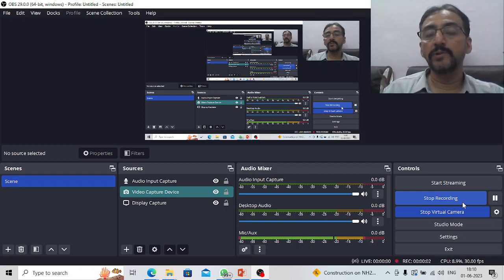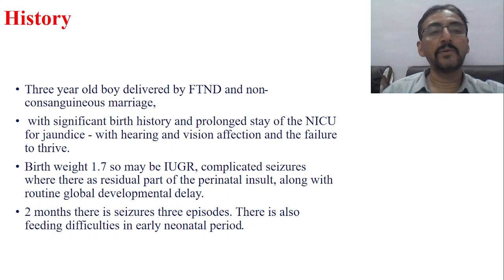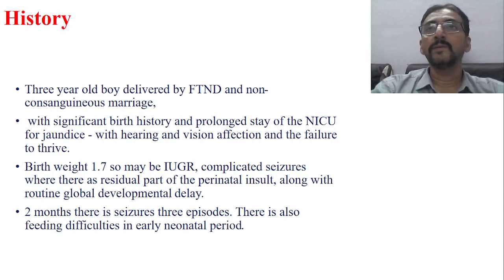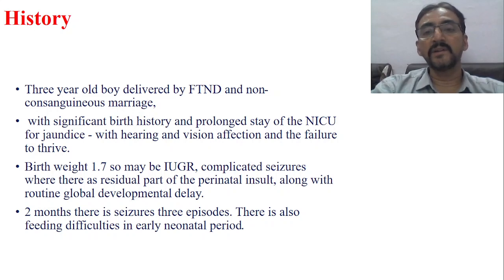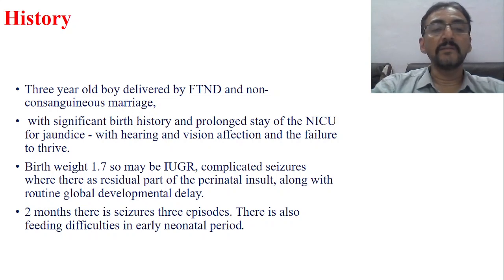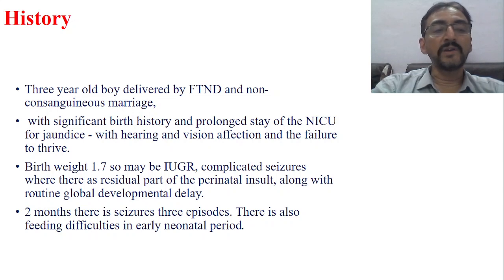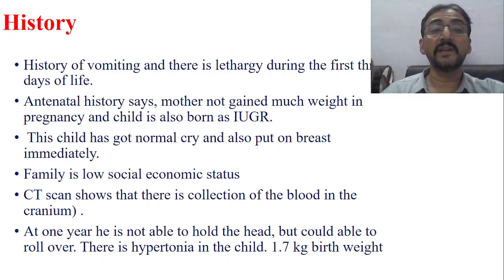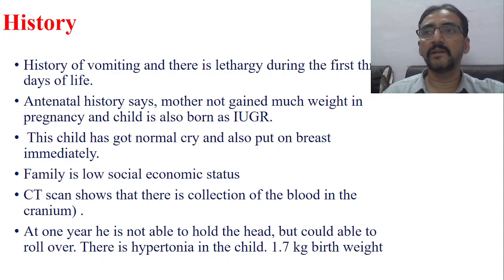Long cases in pediatrics - case discussion on Developmental delay -Ayurveda understanding - Part1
How to take long cases - Case of developmental delay - part 1